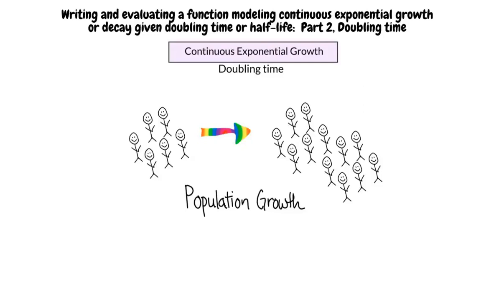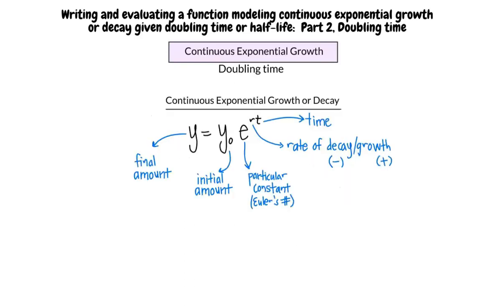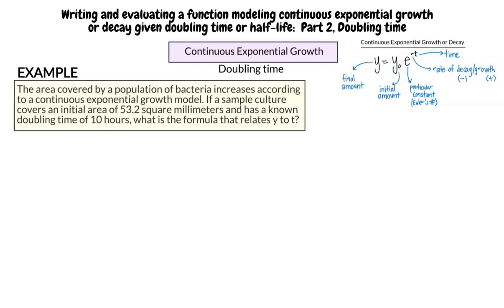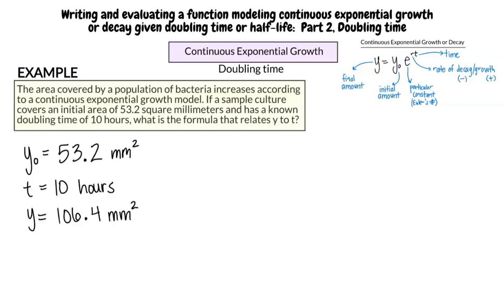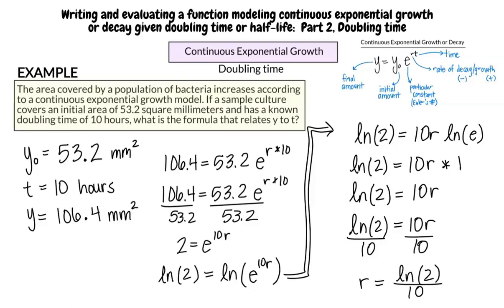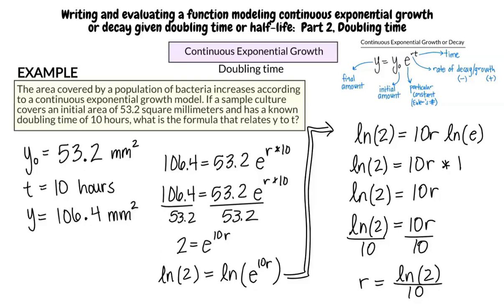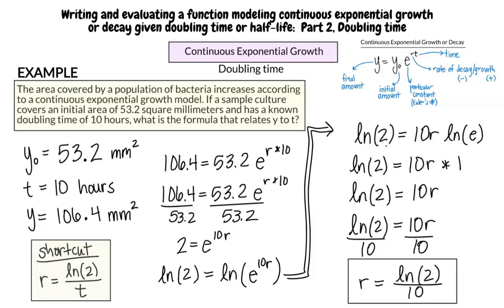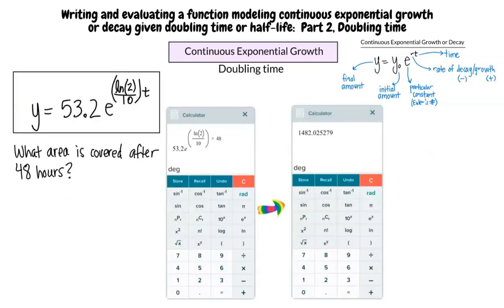Writing and evaluating a function modeling continuous exponential growth given doubling time: Part 2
This is a video of Writing and evaluating a function modeling continuous exponential growth or decay given doubling time or half-life: Part 2, Doubling time for ASU.

Join us!